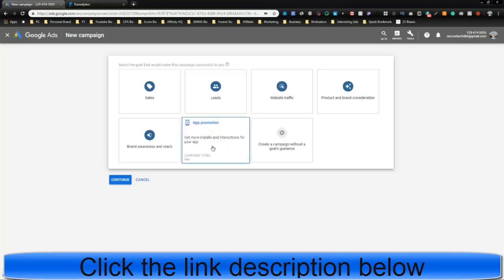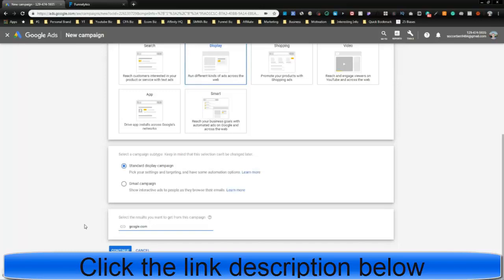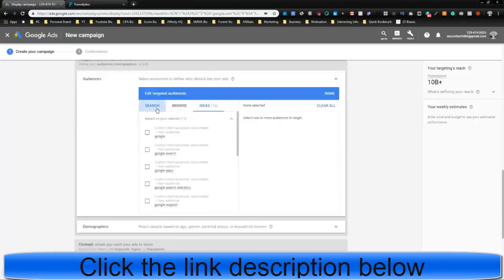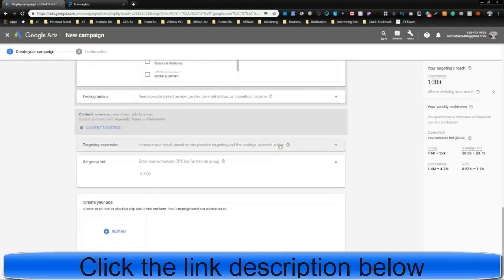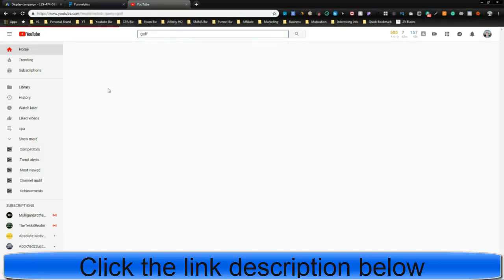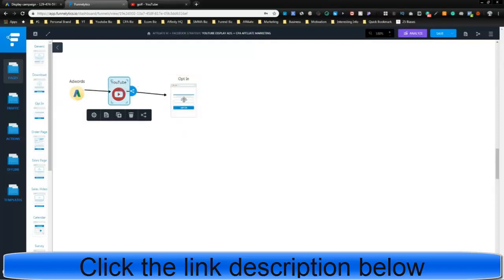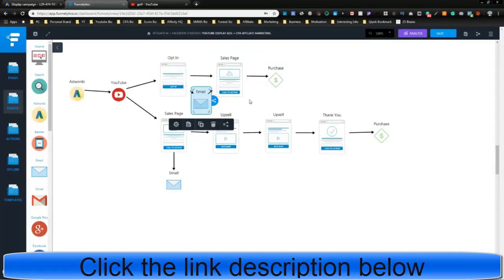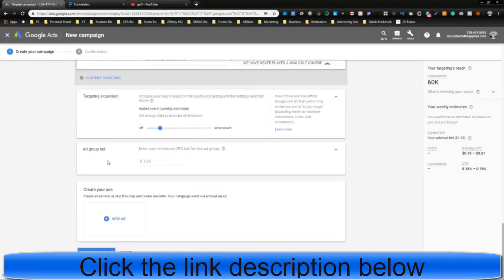Fing make $100+ per day FAST in 2020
Welcome to start “Fing make $100+ per day FAST in 2020” video.

People are searching on Google:
make $100 a day guaranteed,
10 websites to make $100 per day,
how to make $100 a day from home,
swagbucks,
survey junkie,
how to make $100 fast,
how to make $100 dollars fast as a kid,
etc.

People are searching on YouTube:
work from home , make money online , earn money online , how to make money online , make money online fast , side income , online earning , how to earn online , earn online

For More video “Fing make $100+ per day FAST in 2020” like this,